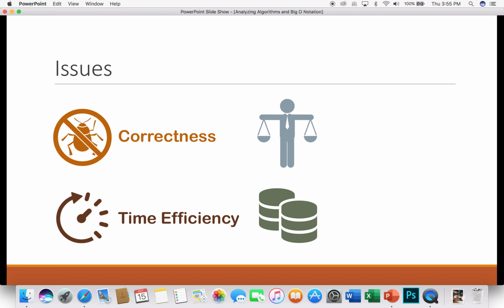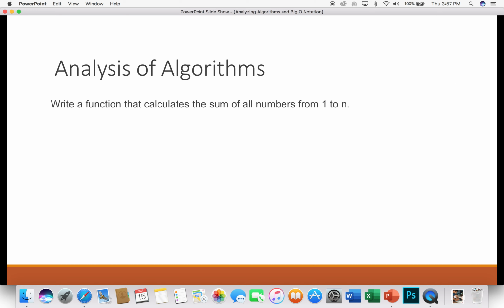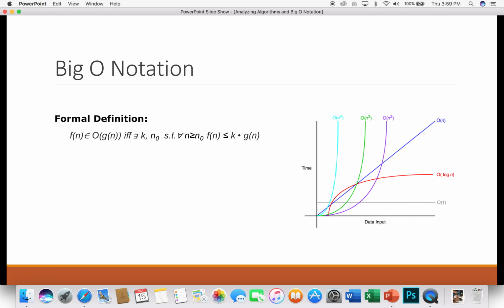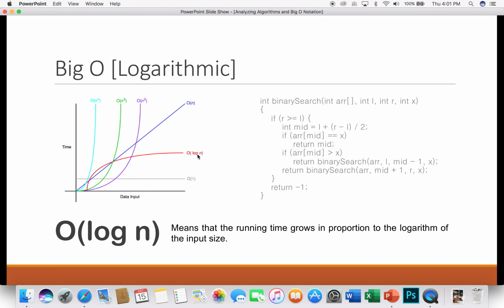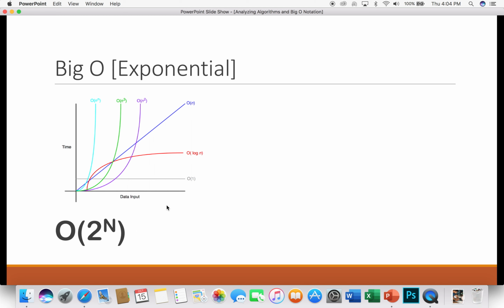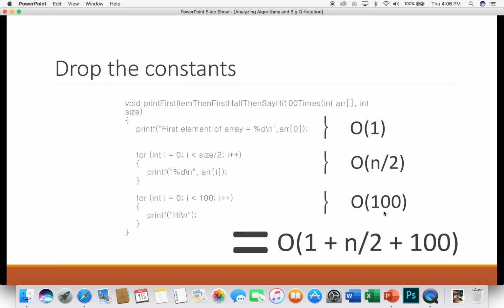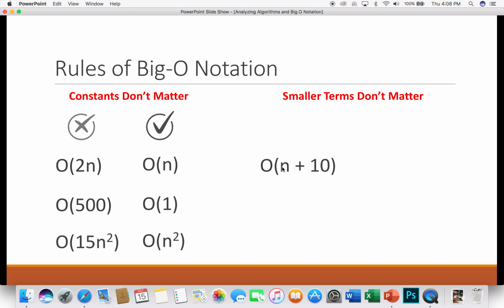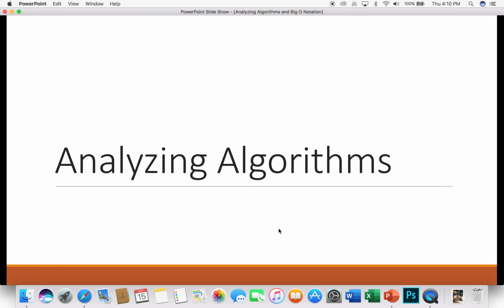Analyzing Algorithms and Big O Notation